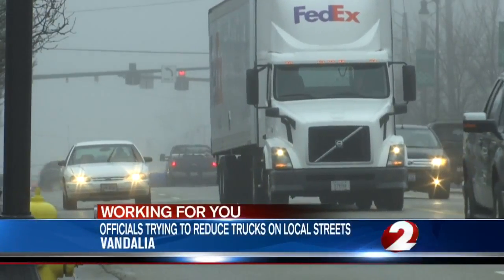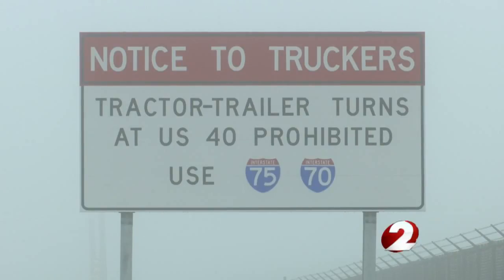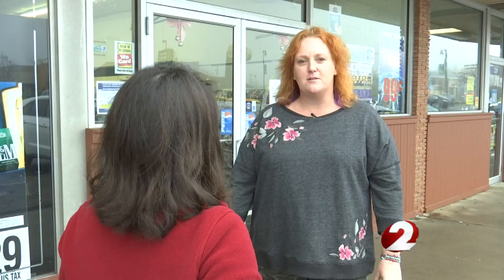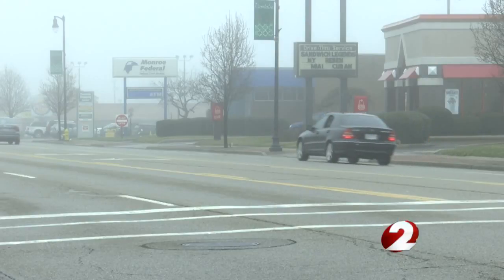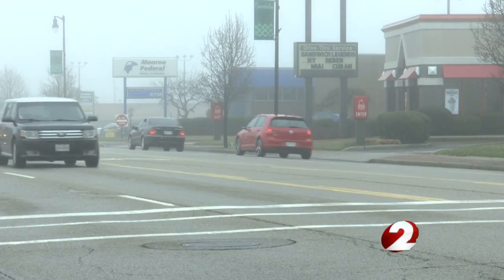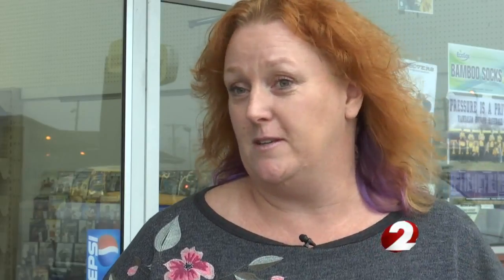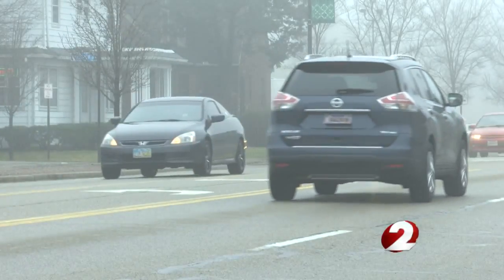Vandalia trying to reduce tractor-trailer traffic on local streets